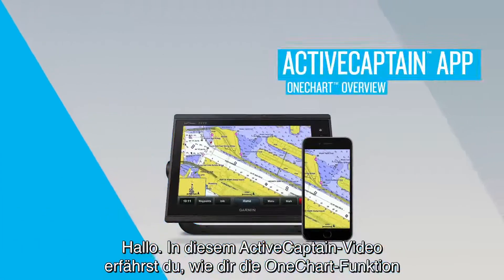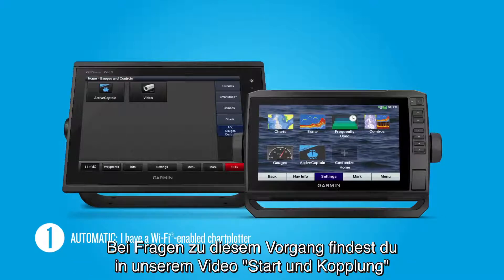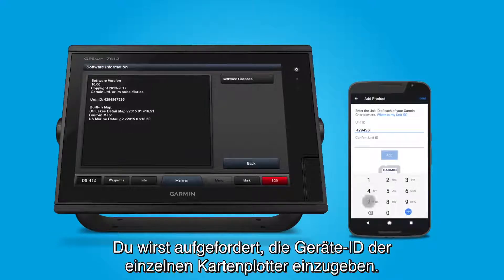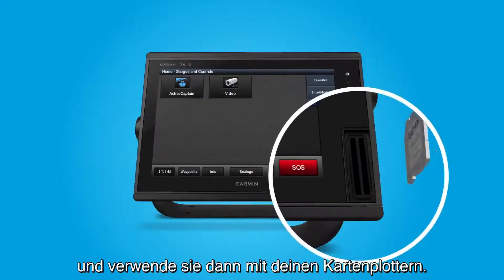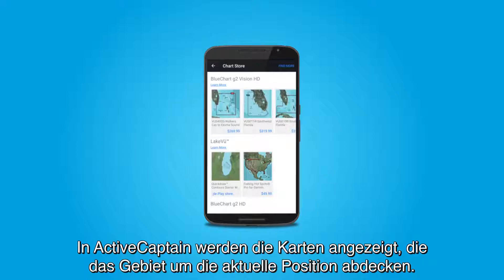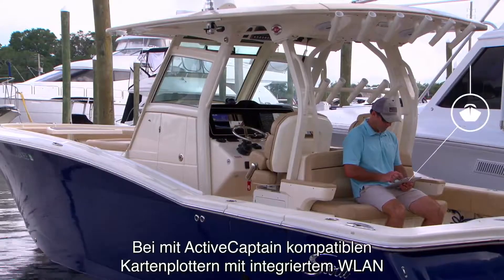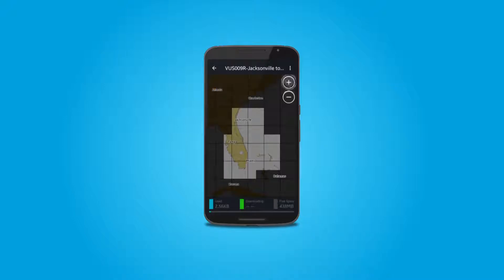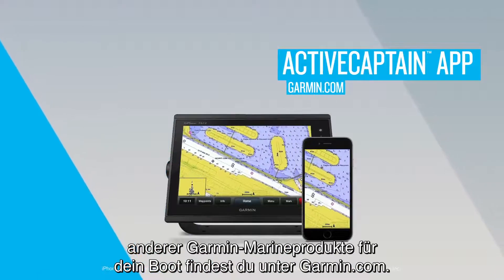Garmin ActiveCaptain App - Verwendung der OneChart Funktion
Erfahre in diesem Video wie du über die OneChart Funktion in der ActiveCaptain App deine Seekarten am effektivsten nutzen kannst.

Mit der kostenlosen mobilen ActiveCaptain Universal-App kannst du deine Marineaktivitäten von fast überall verwalten. Sie schafft eine einfache, aber leistungsstarke Verbindung zwischen deinem kompatiblen mobilen Gerät und deinem Kartenplotter, deinen Karten und der Community.